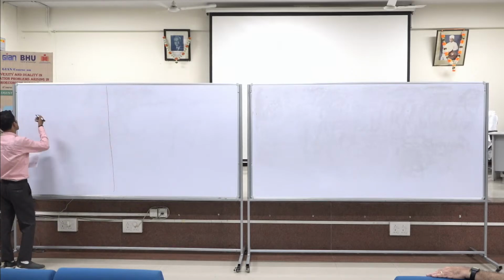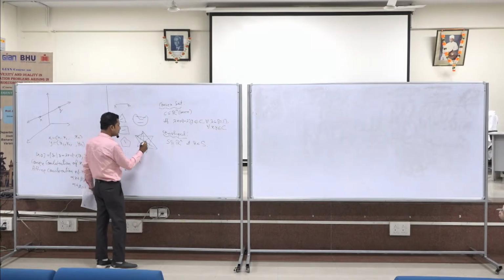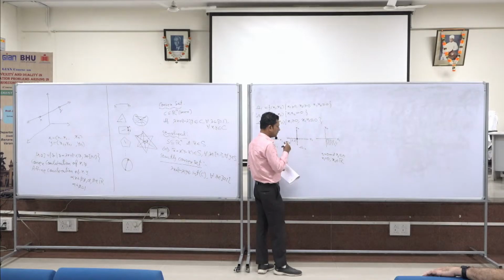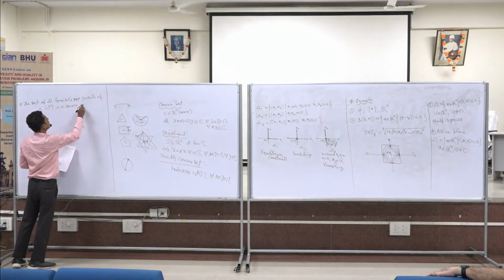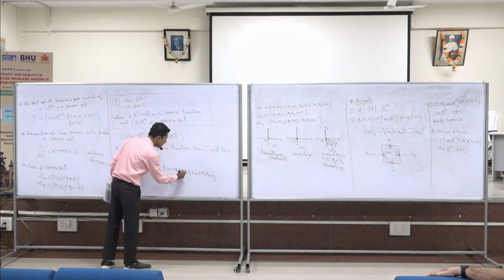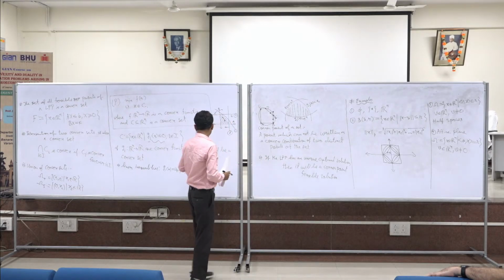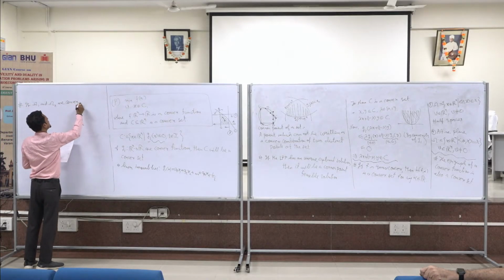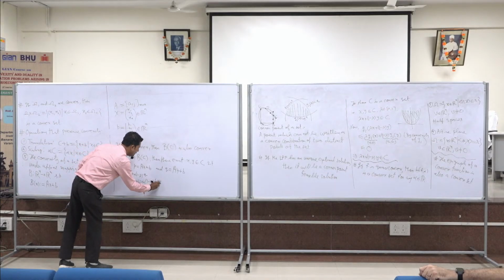Tutorial - 1 By Dr Vivek Laha